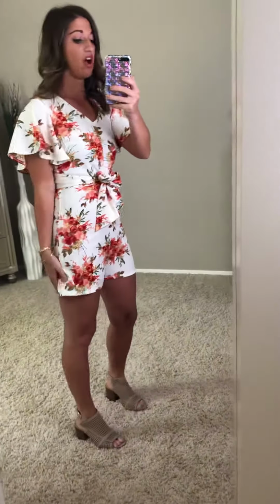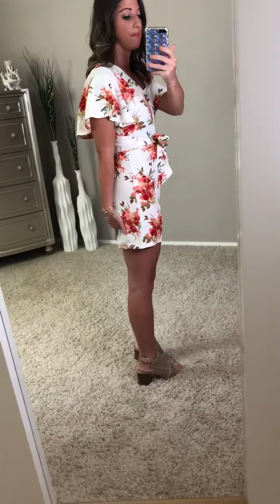774_Dress me up Floral Romper